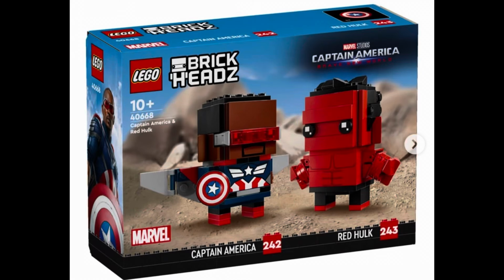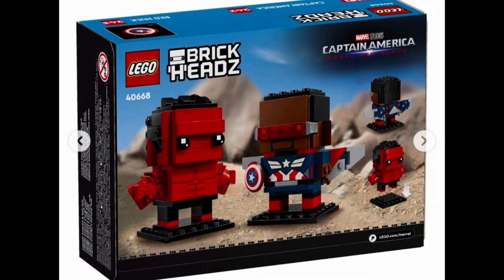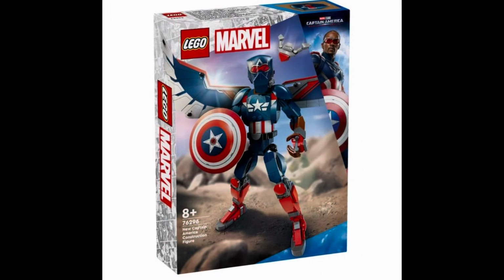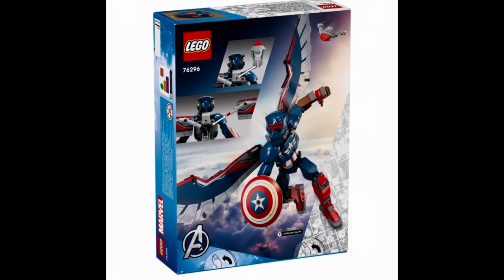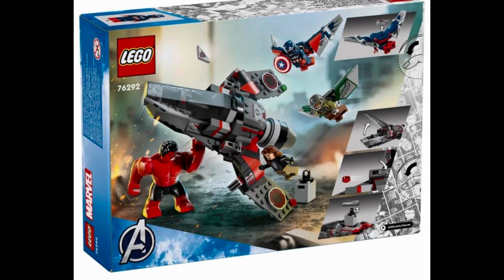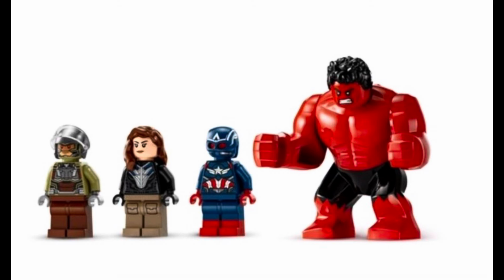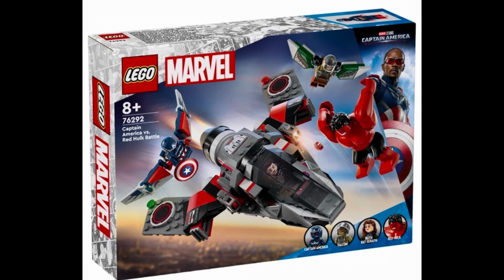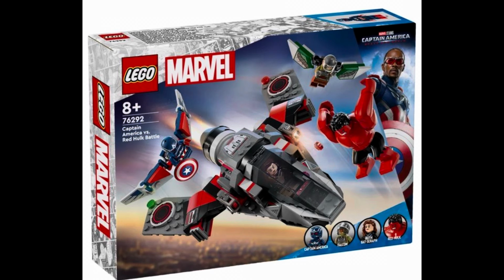Lego Captain America Vs. Red Hulk Sets Revealed!! / Are they worth this much??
What’s up guys! Captain America 4 is coming very soon and we have sets revealed today! But are the big price tags worth buying this for Christmas?